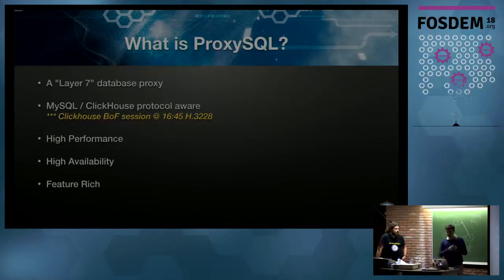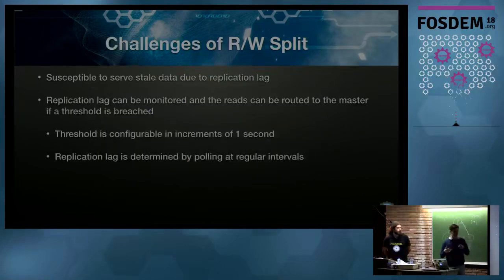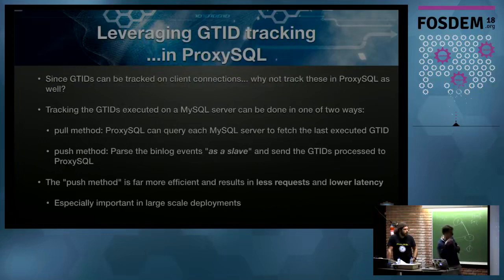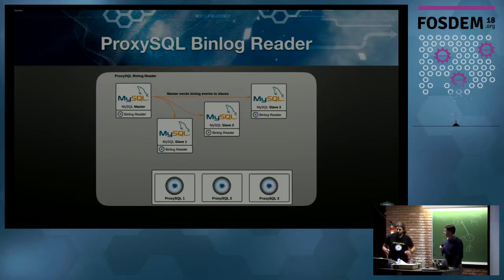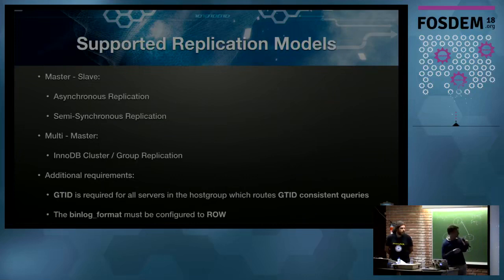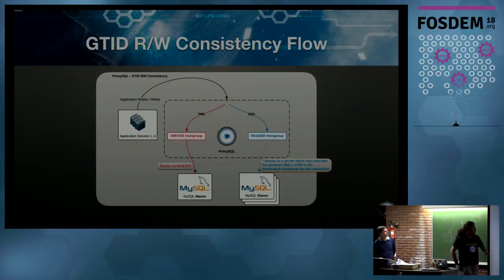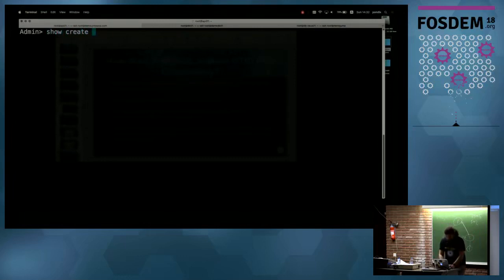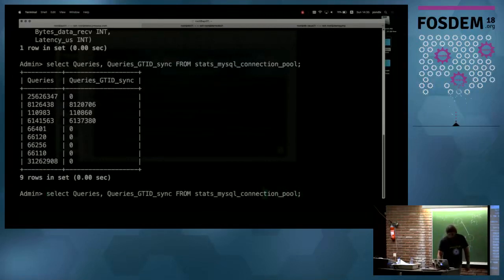ProxySQL GTID Consistent Reads Adaptive query routing based on GTID tracking